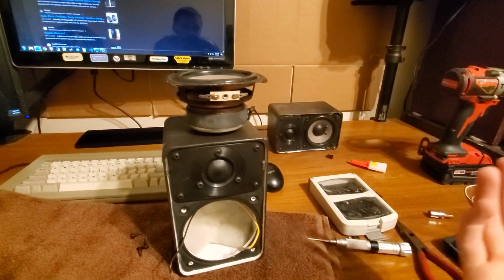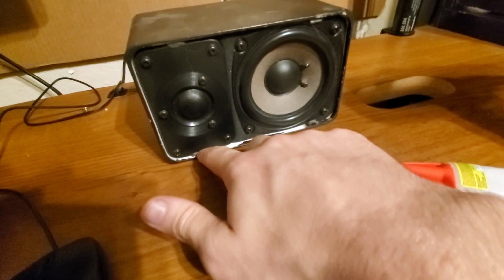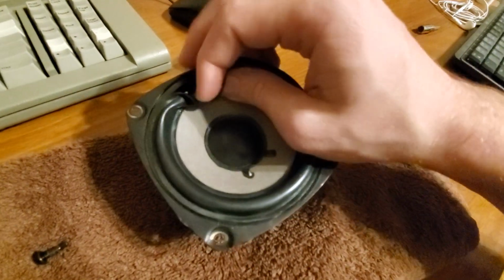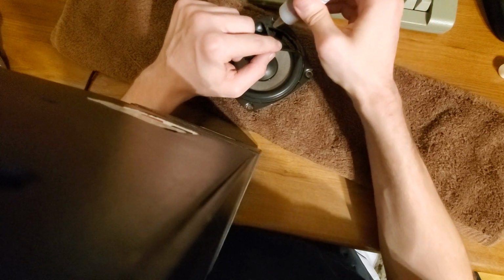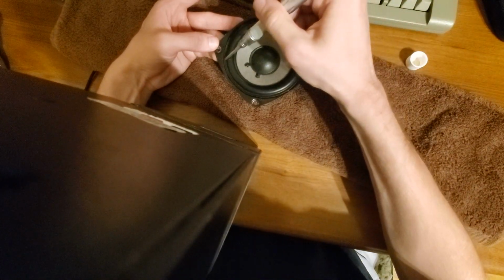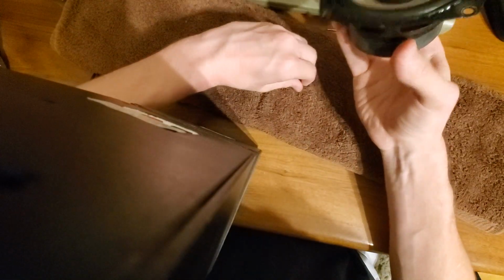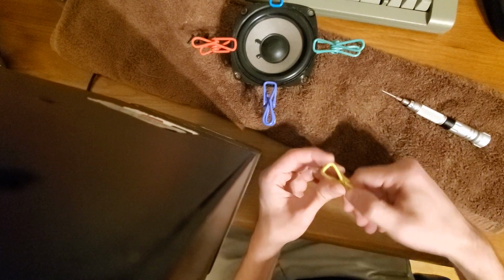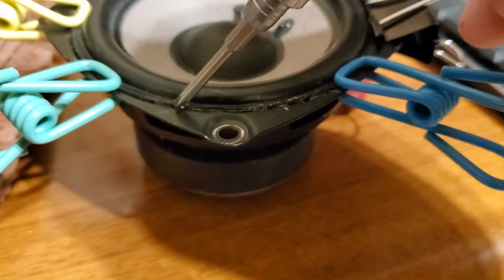Minimus 7 Surround Repair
yeah please don't do this. thank you.